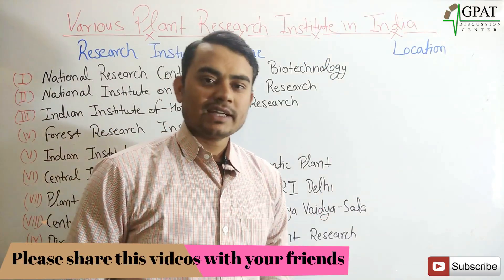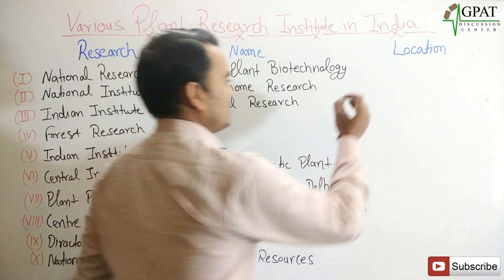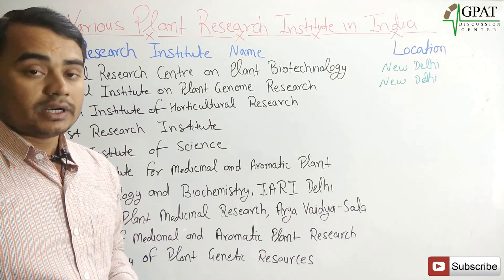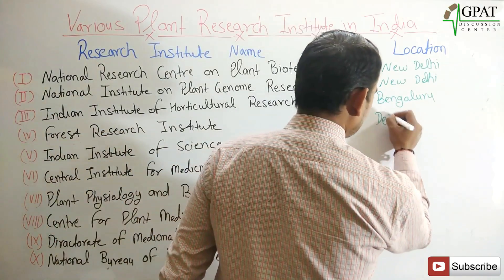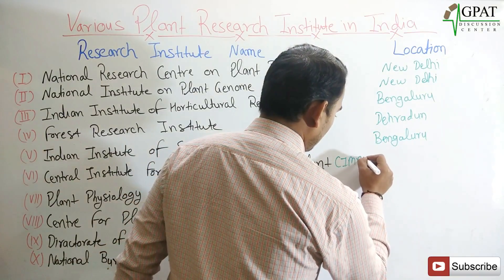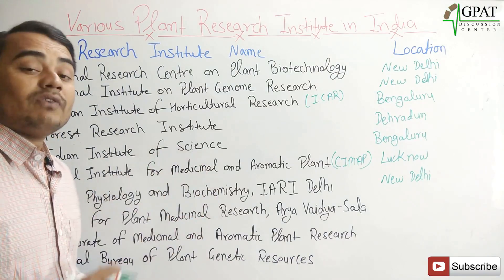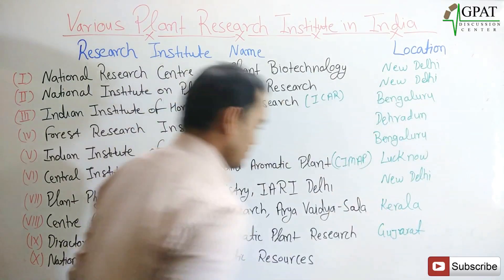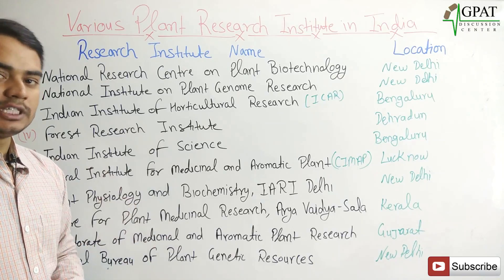VARIOUS PLANT RESEARCH INSTITUTE IN INDIA | PHARMACOGNOSY | GPAT | DI | PHARMACIST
💊 𝙂𝘿𝘾 (𝙂𝙋𝘼𝙏 𝘿𝙄𝙎𝘾𝙐𝙎𝙎𝙄𝙊𝙉 𝘾𝙀𝙉𝙏𝙀𝙍) 𝙎𝙊𝘾𝙄𝘼𝙇 𝙈𝙀𝘿𝙄𝘼 -